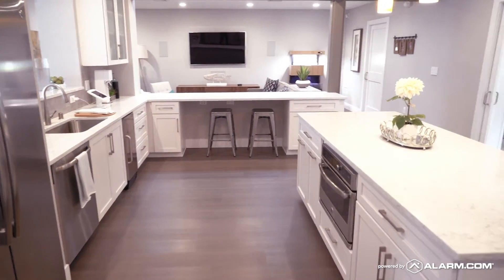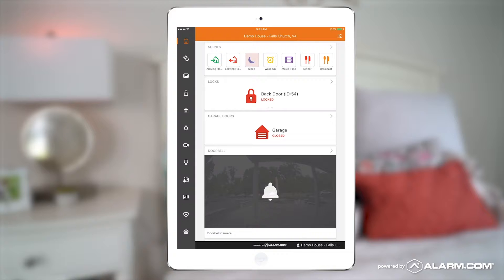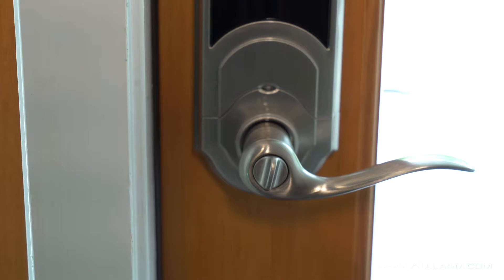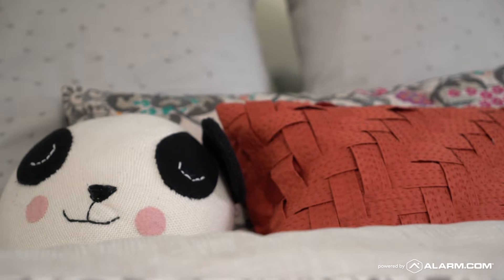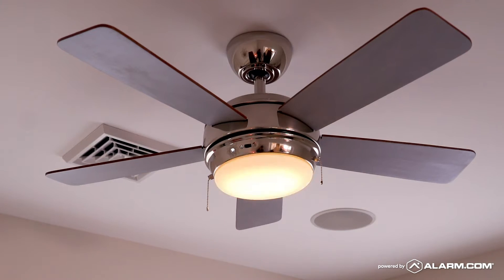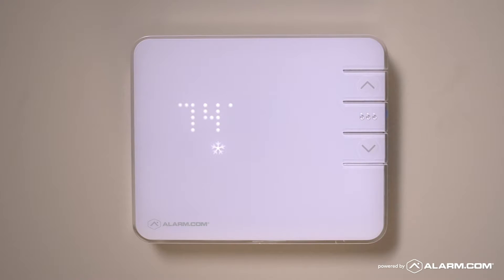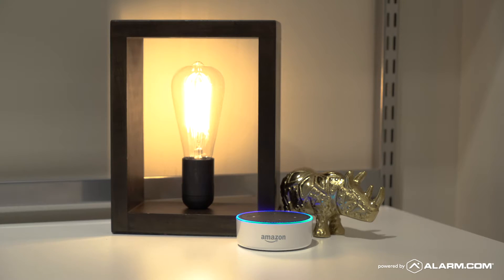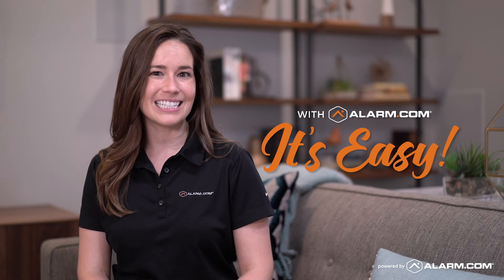Easy One Touch Scenes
Simplify your life by creating scenes for your security system. Scenes help you control multiple devices at once, it's a great way to introduce more convenience into your life.